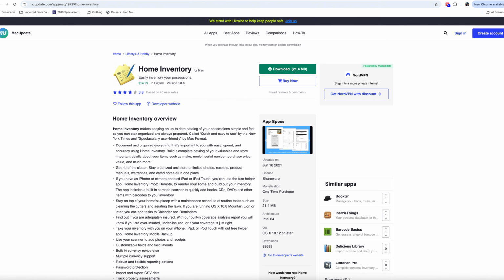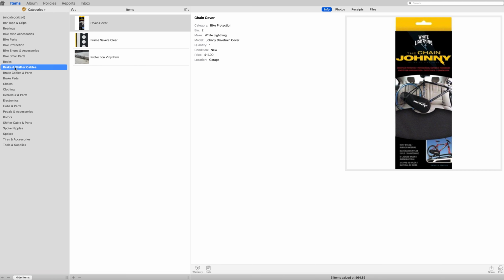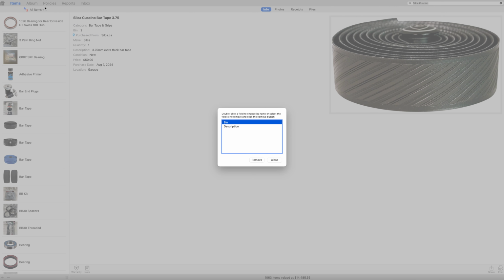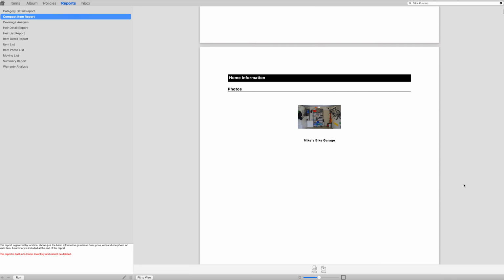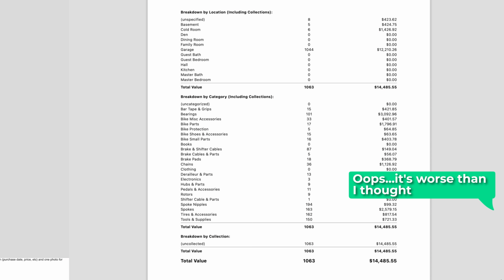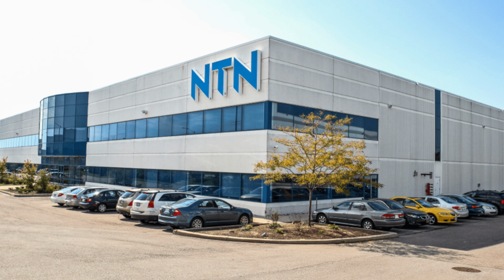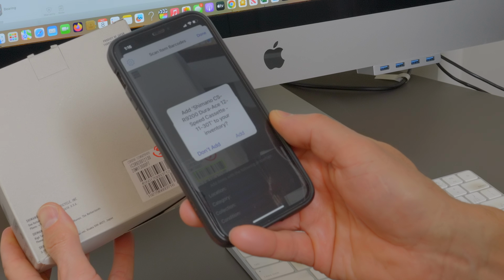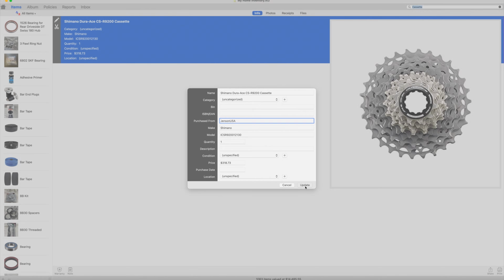This Simple Mac App Makes Tracking Bike Parts EASY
Here is a quick demo of the Home Inventory for Mac inventory management app. A great, inexpensive option to keep track of all your home belongings, including bike parts.

BikesbyMike YouTube Channel: "How to Track & Schedule Routine Bike Maintenance: And 3 Apps to Make the Process Easier",